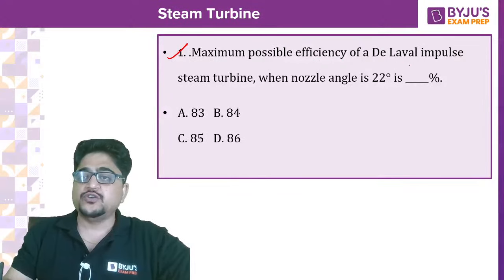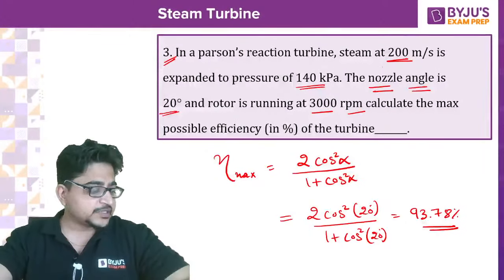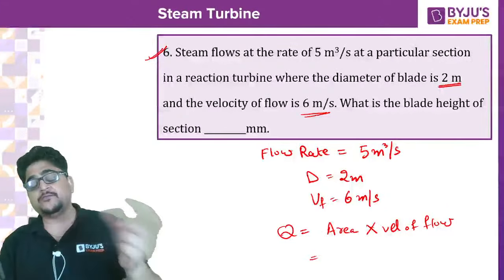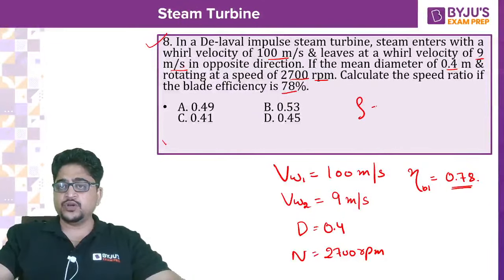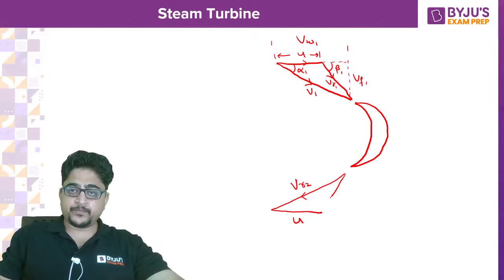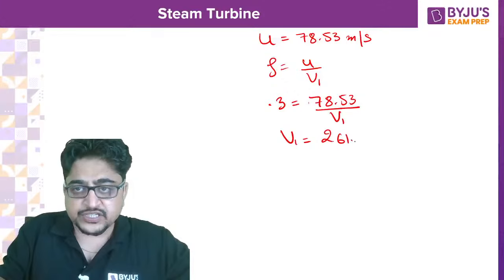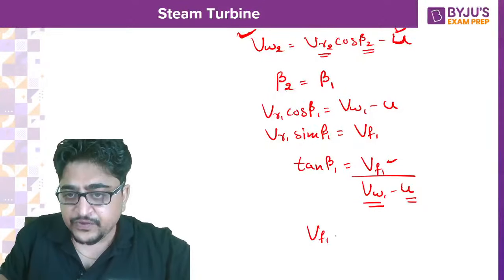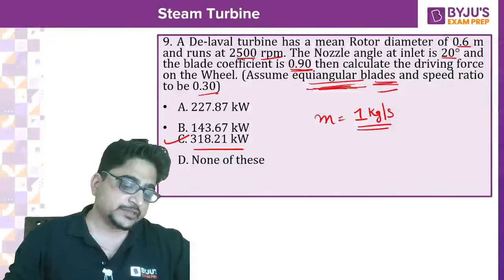GATE ME 2022 | RAC, PPE & IC Engines | Steam Turbine | Ex IES Harshit Sir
GATE 2022: Hello Guys, Are you preparing for GATE 2022? So BYJU'S Exam Prep has started a 120 Days Free "Champion Study Plan". Champion Study plan is the best study plan from BYJU'S Exam Prep where candidates aiming to crack the GATE exam can access the Practice Tests, Mock Tests, Study Notes, Topic-Wise Questions, Ask Queries, Clear their Doubts, Analyze your Test Performance, and interact with aspirants and experts on BYJU'S Exam Prep. If you are looking for GATE 2022 then this is the best plan for you.
Harshit Sir is taking RAC, PPE & IC Engines and in today's session, Sir will cover the "Steam Turbine" topic through some important questions which will help you to score good marks in RAC, PPE & IC Engines .